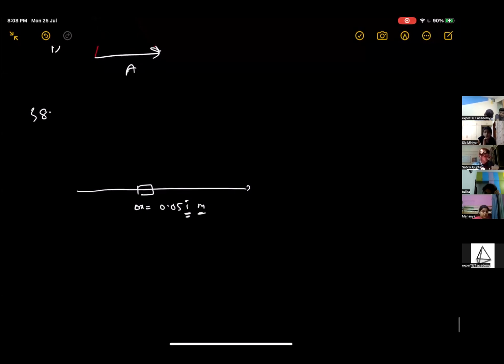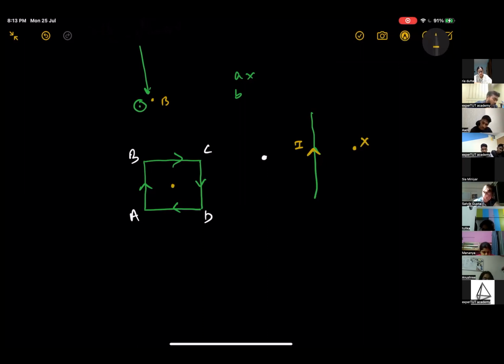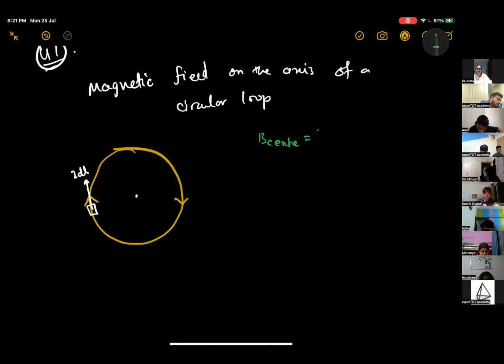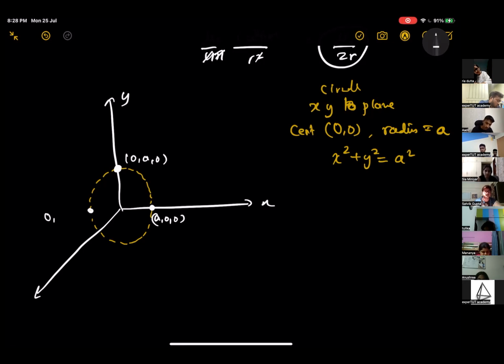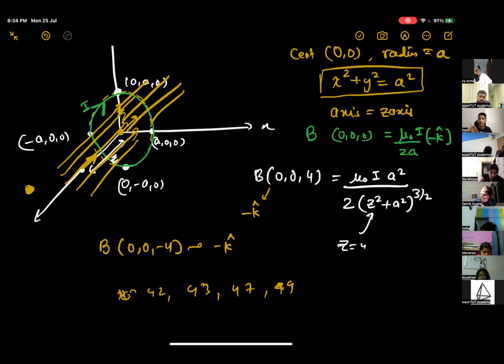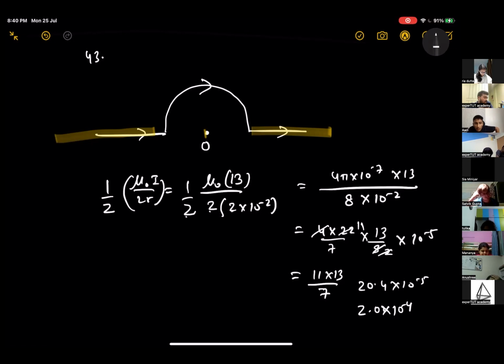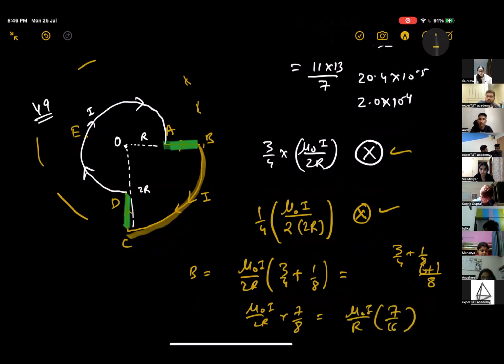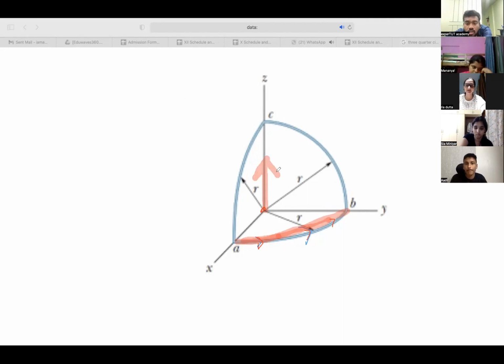XII Phy Magnetic field on the axis of a current carrying loop applications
• AC Current and Voltage Behavior:
    ◦ In a 60Hz AC supply, the current crosses zero 120 times in one second. This is because it crosses zero twice per cycle (once going up, once going down), and for 60 cycles per second, it's 2 * 60 = 120 times.
    ◦ Similarly, the current also reaches its maximum (peak) value 120 times in one second for a 60Hz supply. The discussion clarifies that if a frequency is 50Hz, the current crosses zero 100 times and reaches its peak 100 times [My previous response].
• Power in AC Circuits:
    ◦ Instantaneous Power is defined as P = V * I. The video derives the instantaneous power formula when V = V_not * sin(omega*t) and I = I_not * sin(omega*t + phi), where phi is the phase difference.
    ◦ The Average Power dissipated over a complete cycle in an AC circuit is given by P_avg = (V_not * I_not / 2) * cos(phi). This can also be expressed as V_rms * I_rms * cos(phi), emphasizing the use of Root Mean Square (RMS) values for practical power calculations [3, 4, My previous response].
• Power Factor (cos phi):
    ◦ The power factor (cos phi) is a critical concept that indicates how efficiently power is transferred and dissipated in an AC circuit [3, My previous response].
    ◦ For a purely resistive circuit, the phase difference phi is 0 degrees, so cos(phi) = 1. This means maximum power dissipation occurs, given by P_avg = V_rms * I_rms. This is analogous to I^2 * R or V^2 / R for DC circuits.
    ◦ For purely inductive or capacitive circuits, phi is +/- 90 degrees, which makes cos(phi) = 0, implying zero average power is dissipated. This means that the power is not actually consumed but rather stored and released by these components.
    ◦ The video discusses scenarios where the power factor changes, for instance, from 1/√2 to 1/√4, leading to an increase in the imaginary part of the impedance.
• Impedance (Z):
    ◦ Impedance is described as the total effective resistance to current flow in an AC circuit. It encompasses resistance (R), inductive reactance (XL), and capacitive reactance (XC) [4, My previous response]. It's the AC equivalent of total resistance [My previous response].
• Reactance (XL and XC):
    ◦ Inductive Reactance (XL) is the opposition to current flow from an inductor, calculated as XL = omega * L.
    ◦ Capacitive Reactance (XC) is the opposition from a capacitor, calculated as XC = 1 / (omega * C).
• Resonance in LCR Circuits:
    ◦ Current is maximum in an LCR circuit when its impedance (Z) is minimum.
    ◦ This condition, known as resonance, occurs when XL = XC.
    ◦ At resonance, the impedance Z = R (resistance only).
    ◦ Consequently, maximum power is dissipated at resonance.
    ◦ The resonant frequency (omega_0) is derived as 1 / sqrt(LC).
• Problem Solving and Applications:
    ◦ The video covers various problem-solving scenarios, including calculating impedance in LR circuits.
    ◦ It demonstrates how to determine resonant frequencies and analyze power factor changes.
    ◦ Problems involve solving for unknown component values (e.g., capacitance) based on power factor and circuit conditions.
    ◦ The discussion also includes analyzing instantaneous voltage and current in circuits with specific components like inductors, emphasizing phase differences (e.g., current lagging voltage by 90 degrees in an inductor).
Understanding AC power is like conducting an orchestra 🎶: each instrument (component) plays a crucial role, and the conductor (frequency) harmonizes them. The power factor is the audience's applause 👏 – a high power factor means the performance (power delivery) is efficient and well-received (dissipated)!